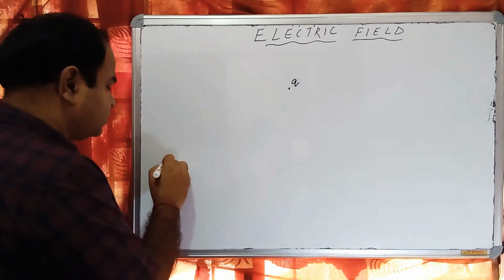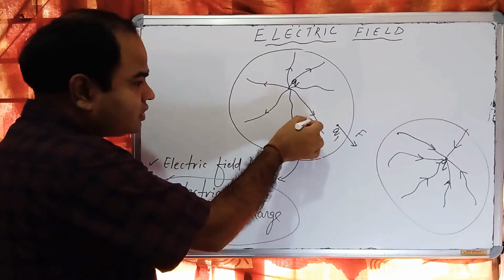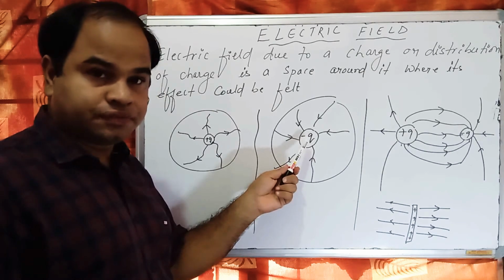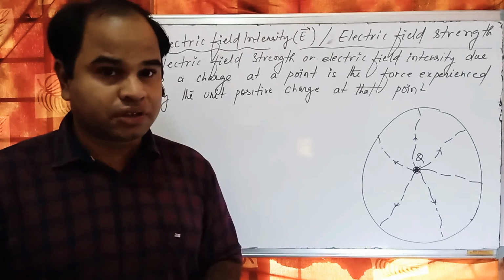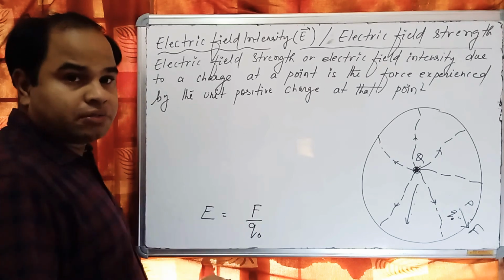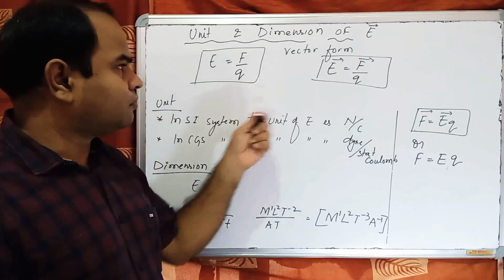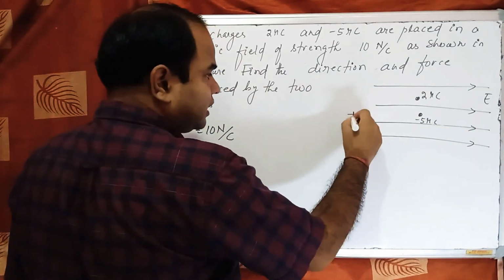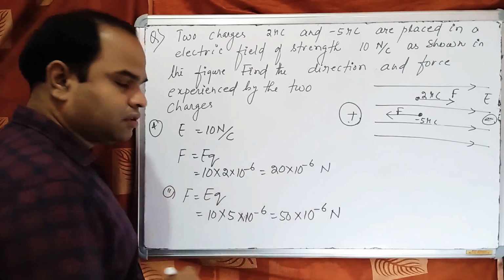ELECTROSTATICS, V_10(a) , PKP SIR